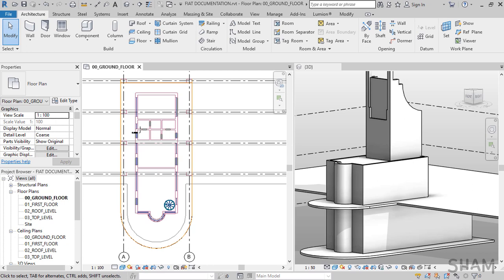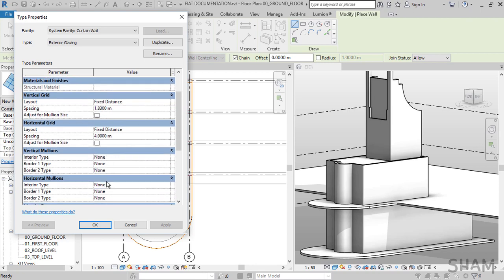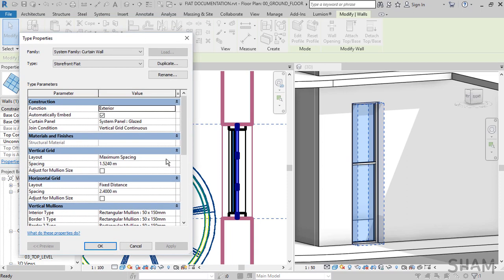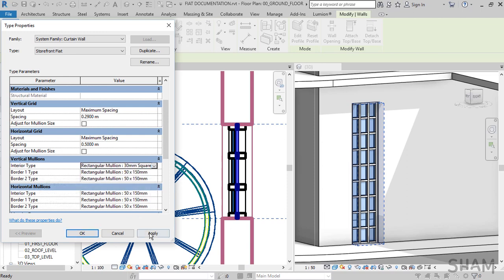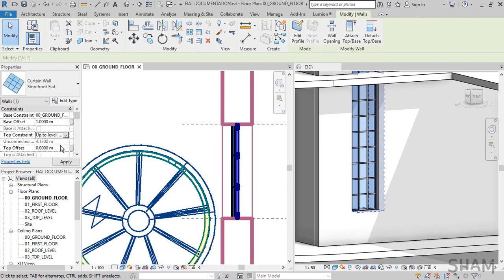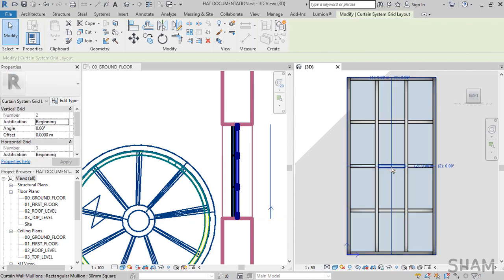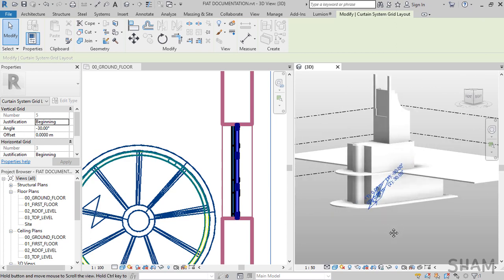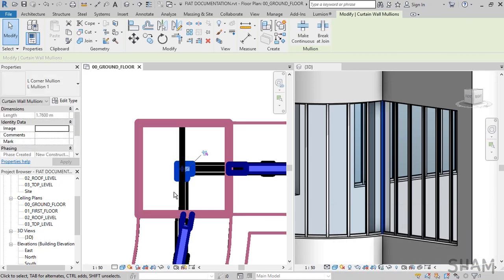Curtain Walls In Revit ; FIAT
In this lesson I will explain about curtain walls and how to customize curtain walls